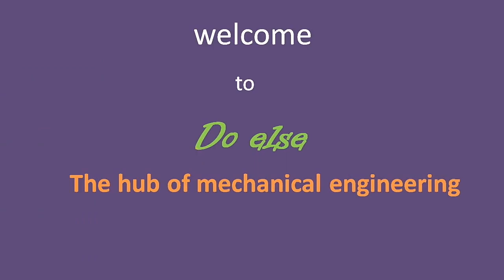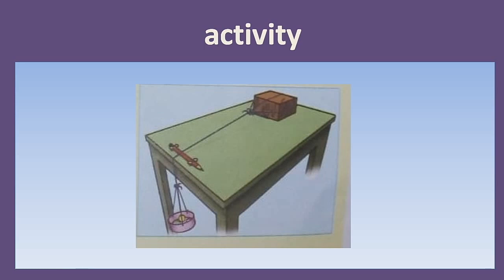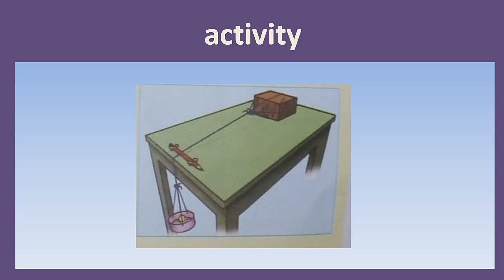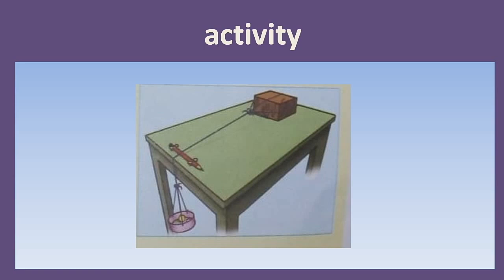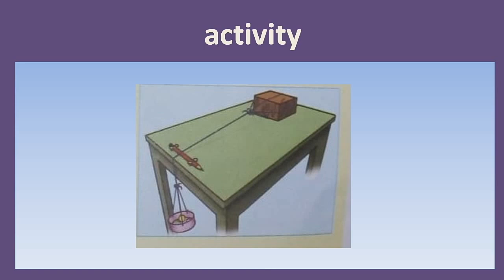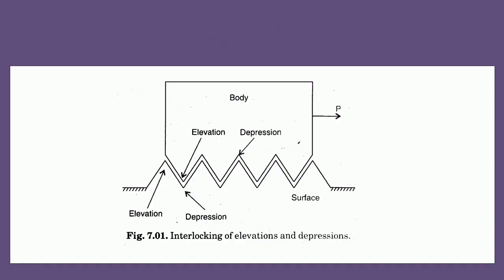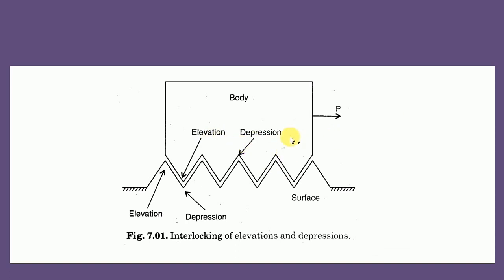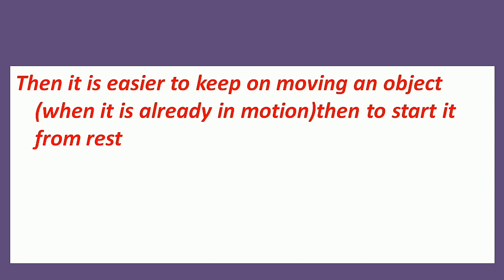Why Static friction is more than Sliding friction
static friction is greater than sliding friction
about interlocking between two surfaces.
static friction
sliding friction